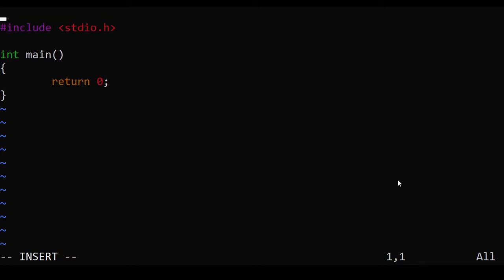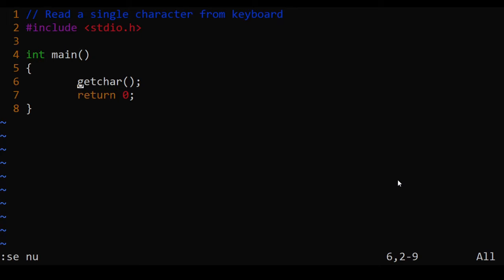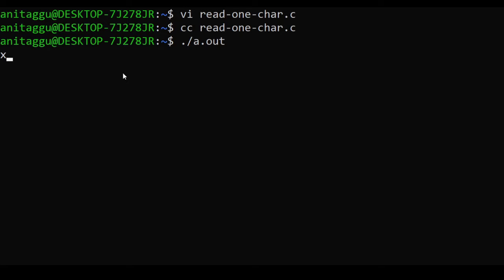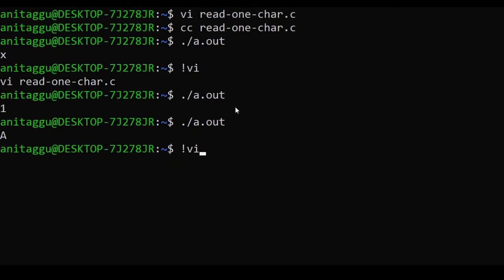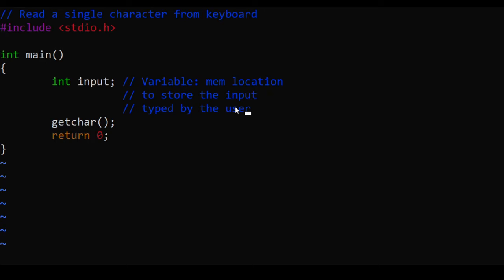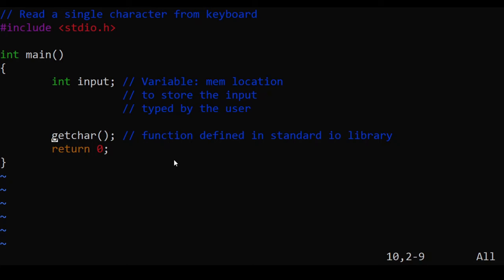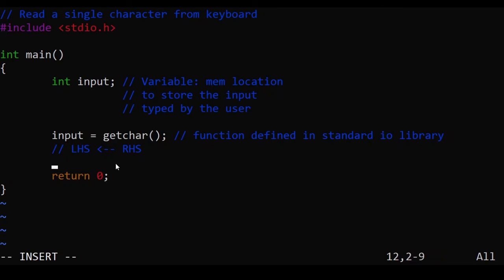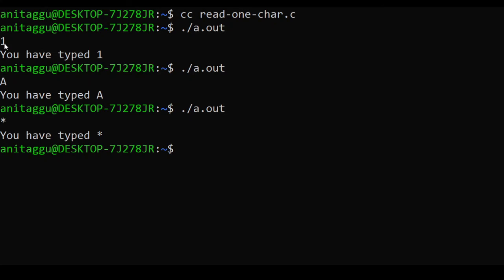single getchar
How to read a single character from keyboard using C programming